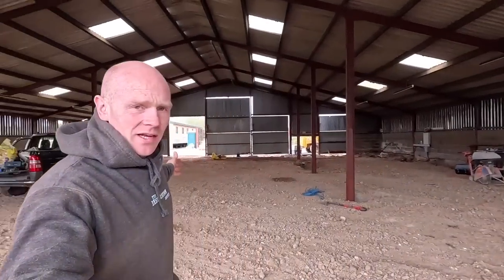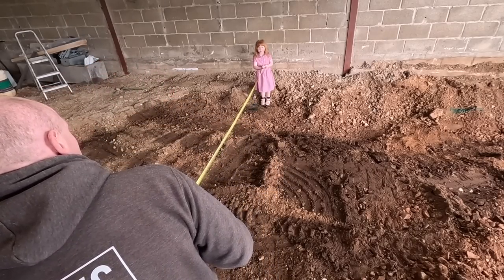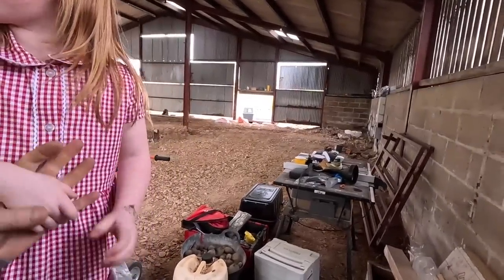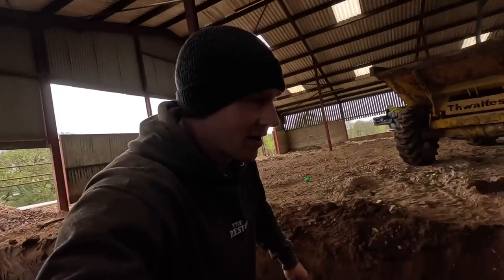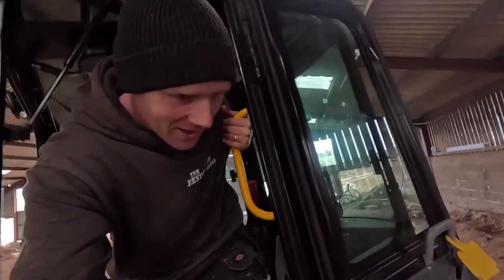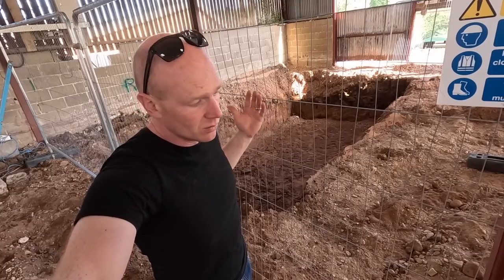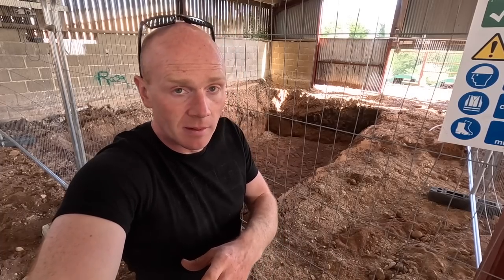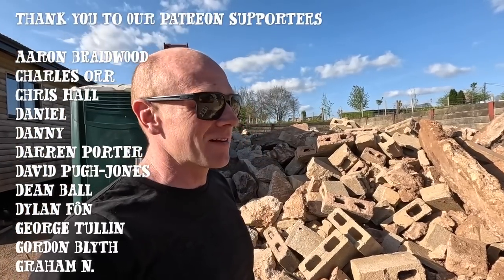DIGGING A SWIMMING POOL NOW?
Big Barn Build 011 - Digging a giant hole! A pool was never really on the wish list.. dream list maybe.  Either way, we it on the approved plans we thought it was a good move to get the initial groundwork done and secure now so that it made a future project more viable as and when we get to it.